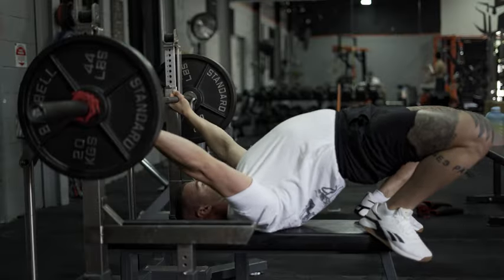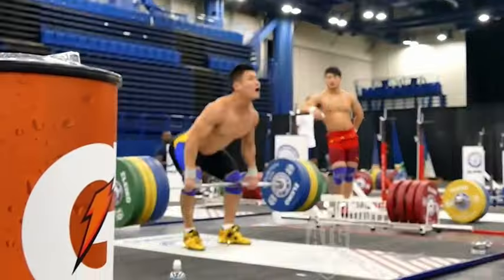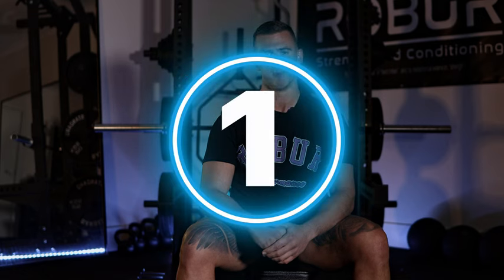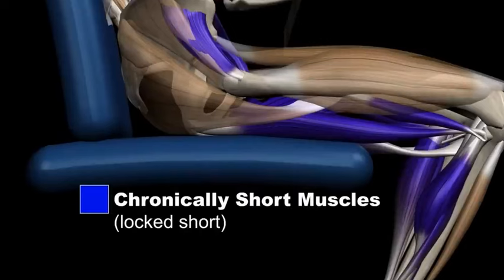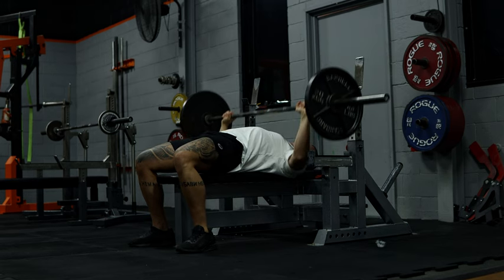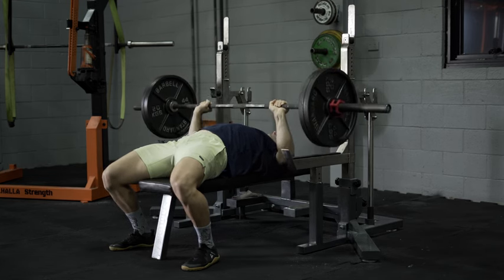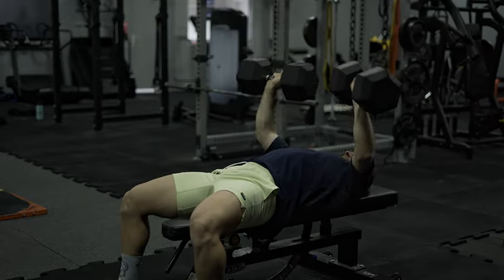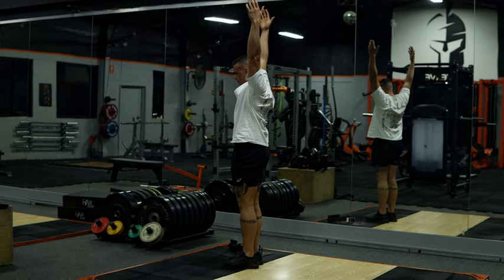Avoid These Bench Press Mistakes!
For weightlifters, and anyone else who wants to bench press, there are 2 things that you simply don't need to exaggerate, or focus on, when you're benching whilst still reaping all of the rewards from the lift itself.

0:00 Biomechanical Perspective
2:00 Anatomical Perspective
2:38 Mistake 1
4:43 Mistake 2
6:40 Limb Arc Model
7:05 Movement v Muscular Perspectives